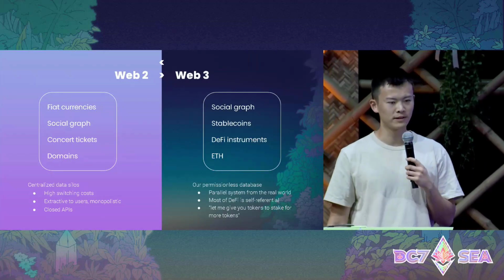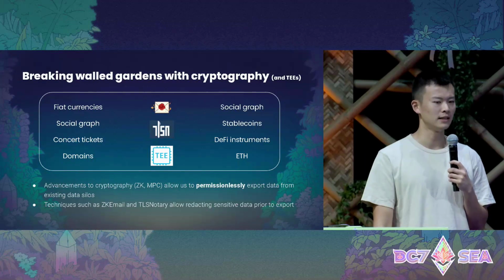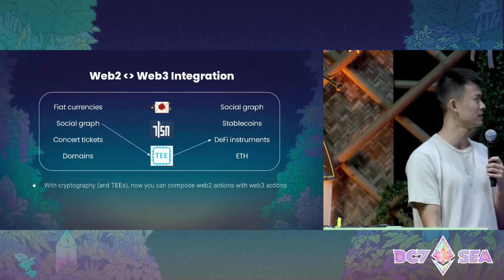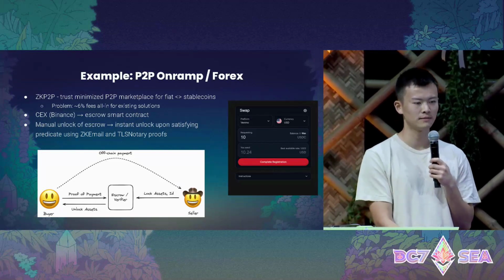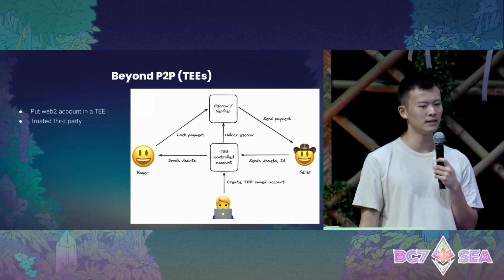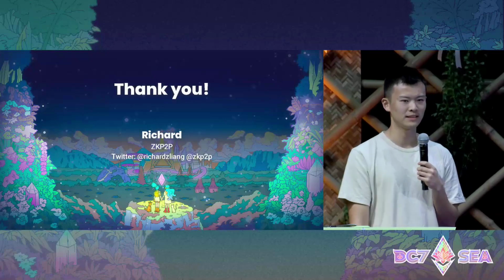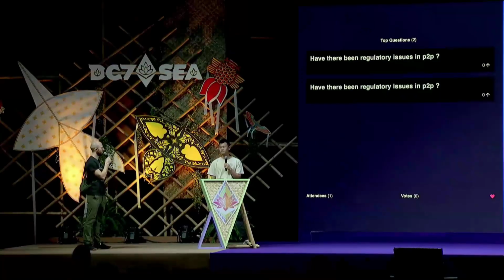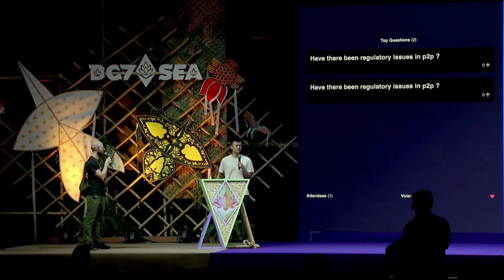Trust-minimized P2P marketplaces on Ethereum by Richard | Devcon SEA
Blockchains have enabled trustless and fast transaction settlement (i.e. stablecoins, DeFi). However, these existing use cases exist in parallel and are siloed off from the real world. With the maturation of ZK, MPC and other programmable crypto techniques, we are now able to connect data on the internet to blockchains in a trust minimized way for use in smart contracts. This talk will explore the massive design space unlocked for apps (i.e. trust minimized P2P marketplaces)

Speaker(s): Richard
Skill level: Intermediate
Track: Real World Ethereum